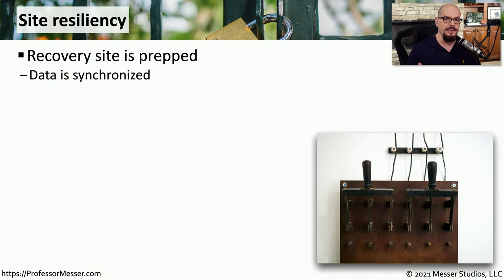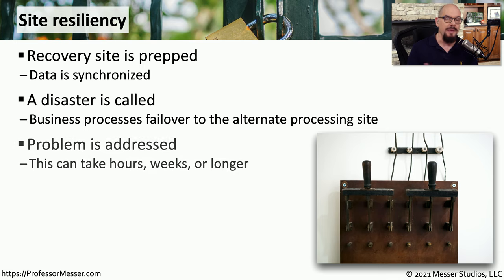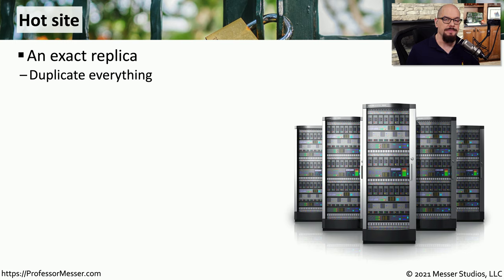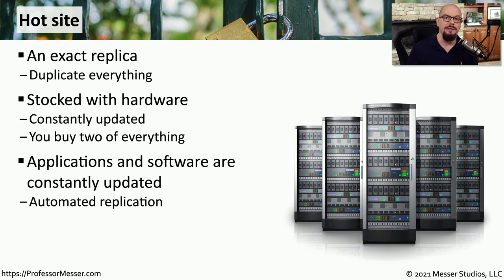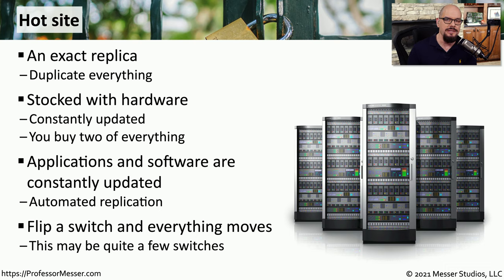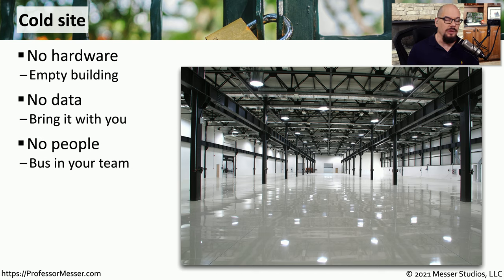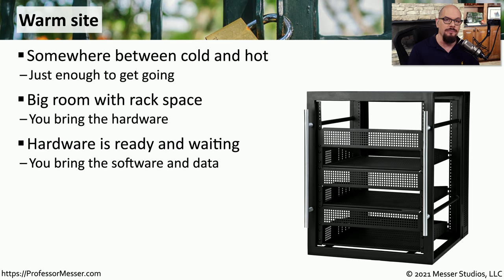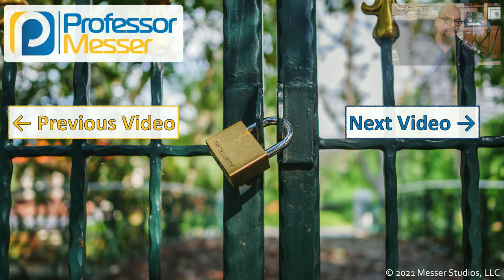Site Resiliency - SY0-601 CompTIA Security+ : 2.1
Maintaining uptime and availability during a disaster is often the primary objective of the IT team. In this video, you’ll learn about hot sites, cold sites, and warm sites.